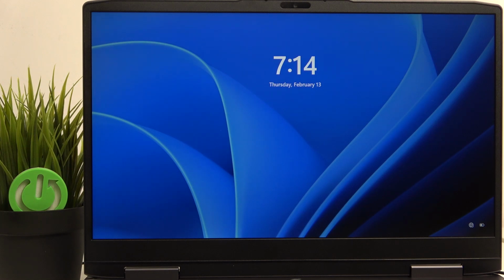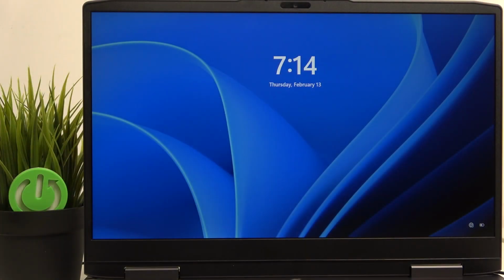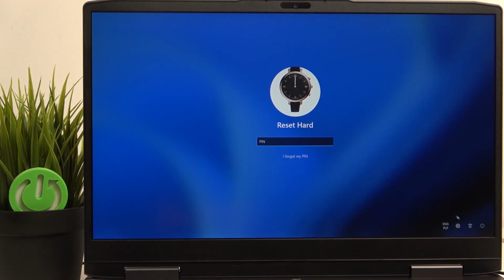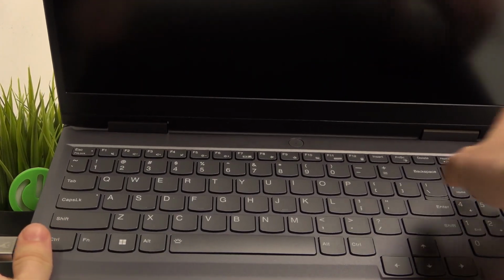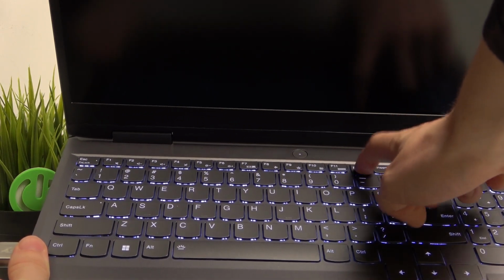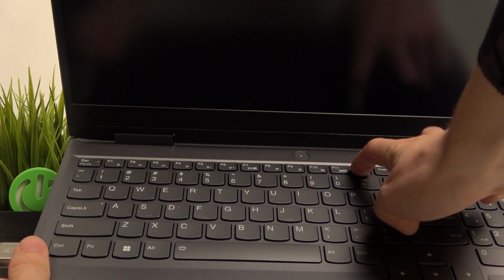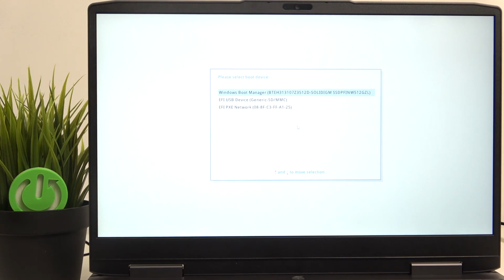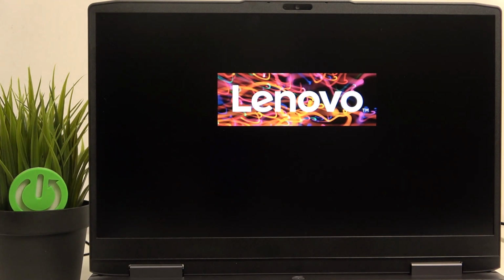How to Enter One-Time Boot Menu on Lenovo LOQ 15IRH8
Facing trouble changing boot options on your Lenovo LOQ 15IRH8? This video will guide you through accessing the One-Time Boot Menu, allowing you to boot from a USB drive or other devices. We'll show you the simple steps to get into the boot menu and select your desired boot device, so you can install a new operating system, run diagnostics, or recover your system.

How to access boot menu on Lenovo LOQ 15IRH8? How to get into one-time boot menu in Lenovo LOQ 15IRH8? How to boot from USB on Lenovo LOQ 15IRH8? How to change boot order on Lenovo LOQ 15IRH8? How to access BIOS boot options in Lenovo LOQ 15IRH8? How to boot from external device in Lenovo LOQ 15IRH8? Lenovo LOQ 15IRH8 boot menu key?